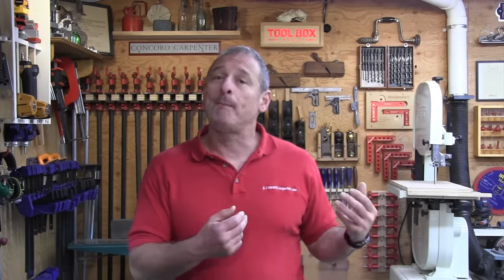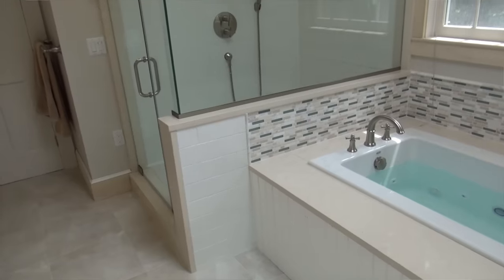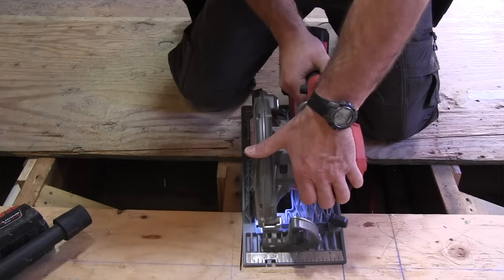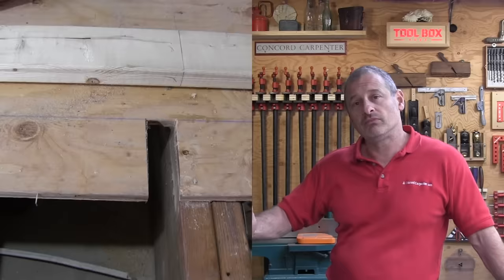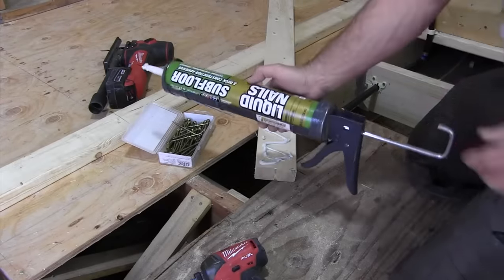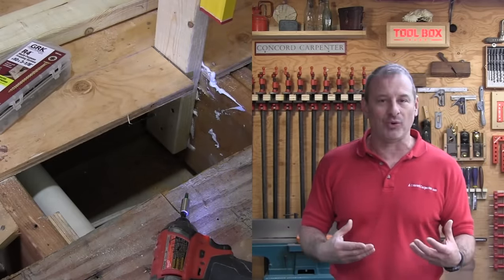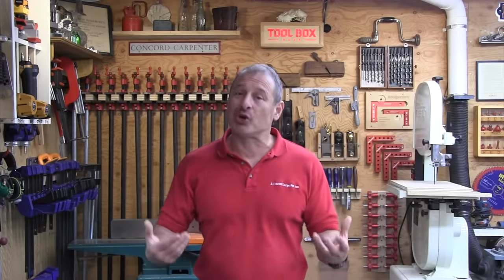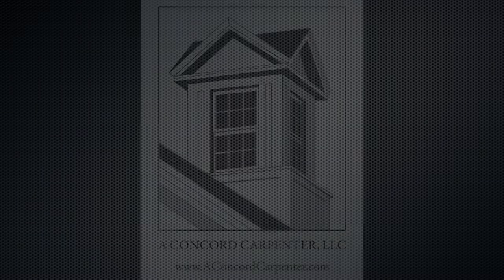Building A Strong Half Wall - Avoiding the WOBBLE!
Eliminating Half Wall Wobble!

We typically see half walls at stair openings, replacing railings and balusters, as well as in bathrooms. In remodeling we use half walls with glass, a lot more in showers, to allow in more light.
Whether you call it a half wall, knee wall or Pony wall the issue is the same.  They tend to be wobbly and cause client complaints. No one likes a wobbly wall, cracked plaster, or cracked shower tile that results from wall movement.
What is the best way to reinforce a half wall?
Reinforcing a half wall can be accomplished easily if the floor joists run perpendicular to the half wall. In this instance, simply run a stud or two down into the joist bay and attach it to the floor framing.
This method requires that the subfloor is open from the top or the ceiling is open from below.
How May Wall Studs Should You Attach?
You can do this on every joist, or just a few. Attach each 2x4 stud to the floor joist, or to blocking between joists, with construction adhesive and 3” structural screws.
If the floor joist is running parallel to your half wall, and the wall lines up with the floor joist, you can attach ½ or ¾” plywood the half wall and run the plywood down into the joist bay and attach it to the joist.
Need More support? Add Blocking On Either Side of Stud
For additional lateral support, adding 2x solid-blocking, onto the floor joist, on either side of the 2x4 wall stud will add more stiffness, and support to the structural screws. [This is a common method in reinforcing 4x4 posts in deck framing.]
Add Blocking Between Joists
Additionally, if the joists do not run in your favor you can add 2x blocking to better position the 2x4 stud support you need. Use 2x framing and joist hangers to ensure a solid blocking connection. Sometimes installing the joist hangers “upside down,” gives you better resistance to pulling.
Using Threaded Rod to Stiffen the Half Wall
The threaded rod method works great when reinforcing a half wall, but is hard to do and super time consuming.  It requires using 1/2″ to 5/8″ threaded rod from the top wall plate down to blocking in the structural floor below.  The use of upside down joist hangers is recommended to add tensioning strength to the blocking. You can read more about this method here.